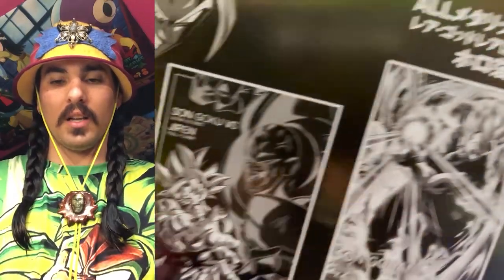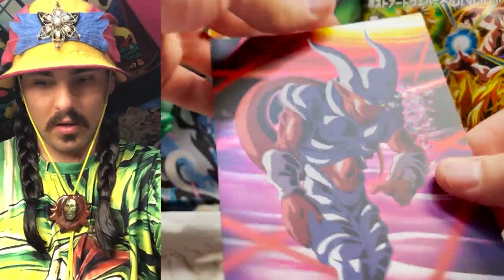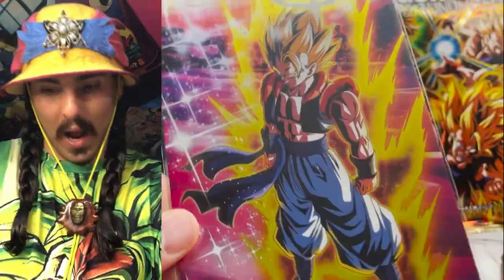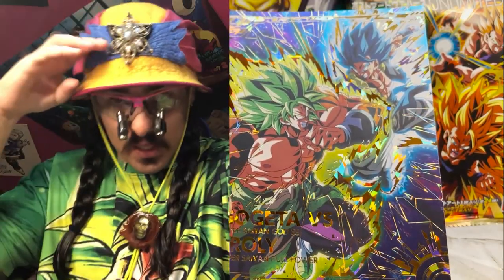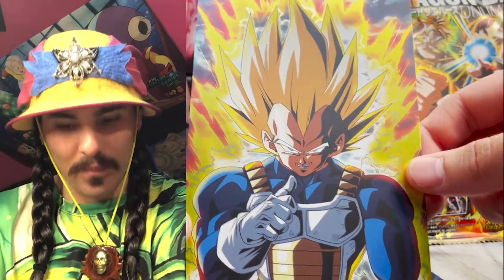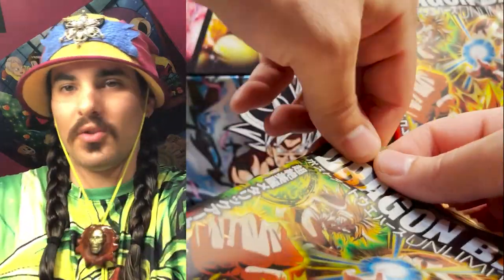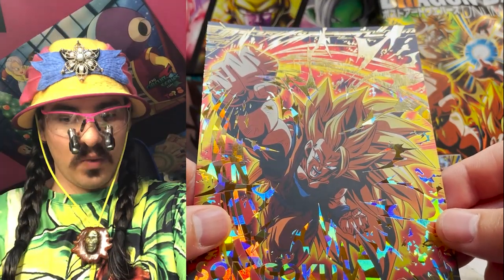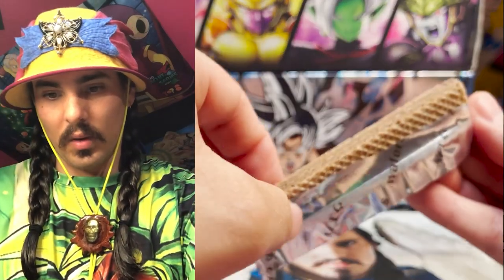Dragon Ball Collectible Wafer Snack Opening - Unlimited 3 SHRIP'M the Snack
I know we've done a heck of a lot of a SHRIP'M the pack... so I figured its time to SHRIP'M the snack!

These are wafer snacks from Japan - Dragon Ball Unlimited 3. This is the third set of these wafer snacks that include beautiful Dragon Ball postcard art in each pack.

I enjoy all Dragon Ball collectibles and I want to start sharing more openings with you guys.

➡️ Celebrating some of the most iconic animations throughout history, this channel is dedicated to sharing everything Trading Card Games, Pokemon and Dragon Ball Super related.

With computer game footage and trading card unboxings, this is the ultimate hub for Dragon Ball Super card lovers alike.
On this page you can expect to enjoy tons of secret rare unboxing videos, including some of the most sought after Dragon Ball TCG - a collectors dream.

➡️ Discussing a variety of hot cash decks, this channel offers a go-to place for Pokemon and Dragon Ball Super cards collectors and gaming enthusiasts to unite.